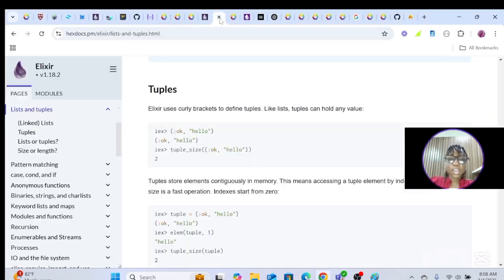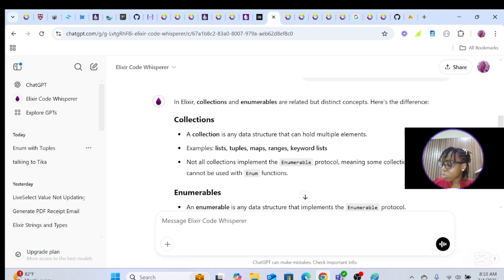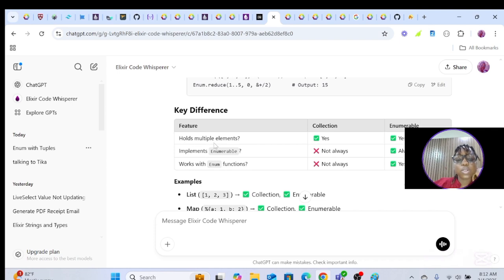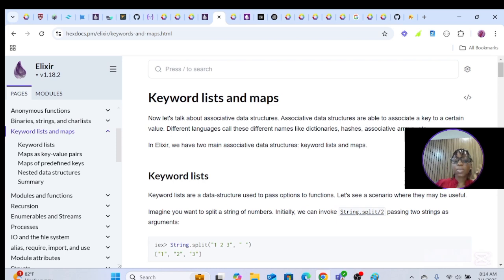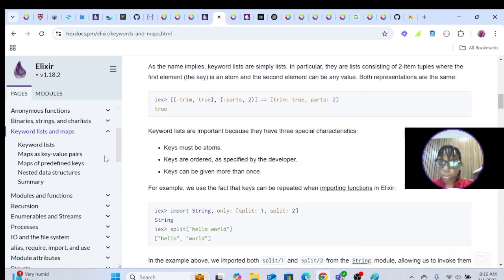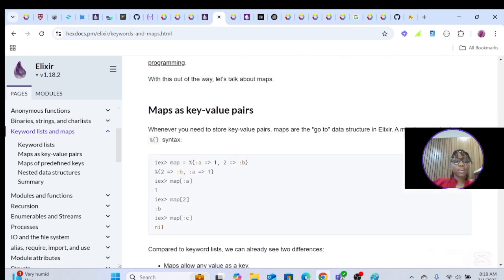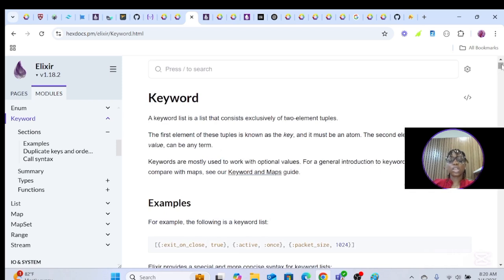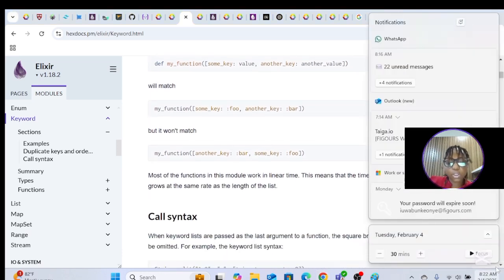Introduction to Elixir: Programming for Beginners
Unlock the Power of Enum & Collectables in Elixir! 🚀
In this video, we’ll break down what is enumerables and collections, various data types that can work for collectables and enumerables. Differences between enumerables and collectables.
 Whether you're a beginner or an experienced Elixir developer, you'll find this guide simple, visual, and practical!

📌 Topics Covered:
✅ What are Collectables?
✅ What are Enumerables?
✅ Difference between collectables and enumerables
✅ The Collectable protocol and how it works

💡 Want to learn more? Drop your questions in the comments! Let’s discuss and grow together! 🚀